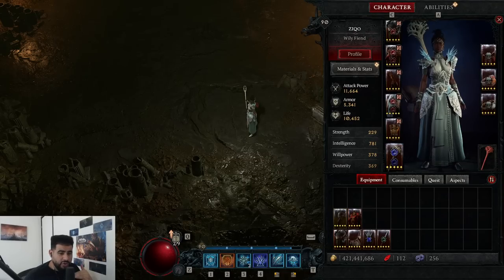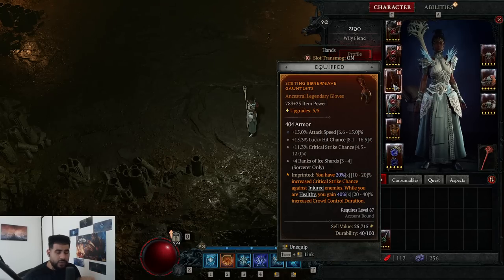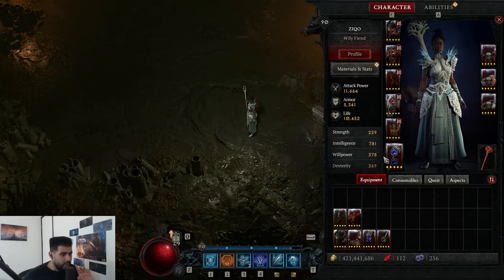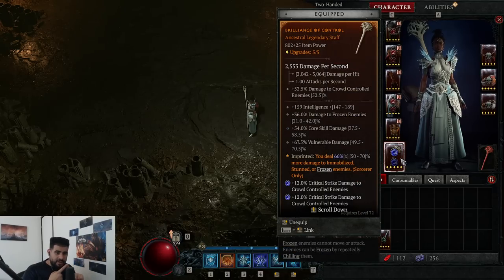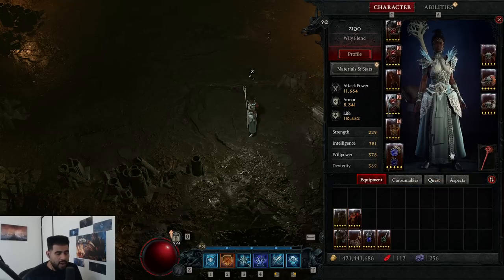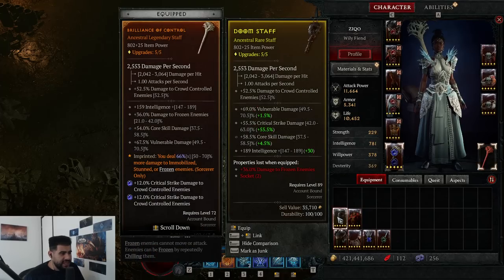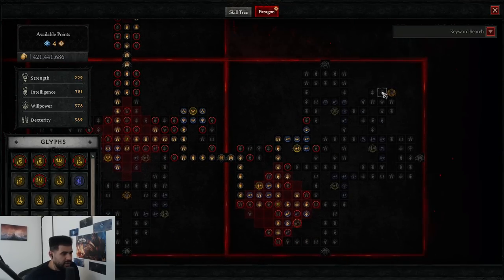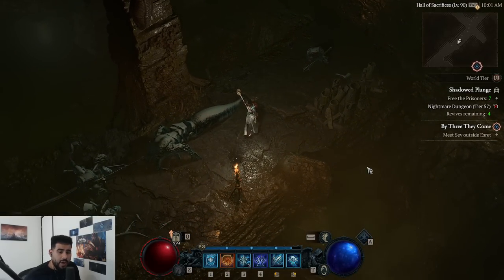How to make your D4 Sorc crit for MILLIONS *Guide for items & Legendarys*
Catch the action live!

Instagram.com/Ziqoftw